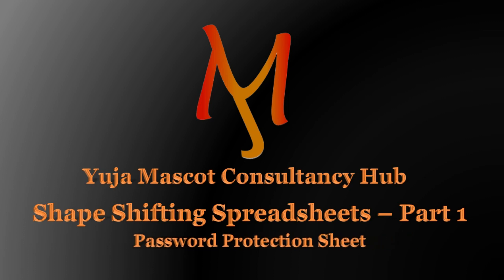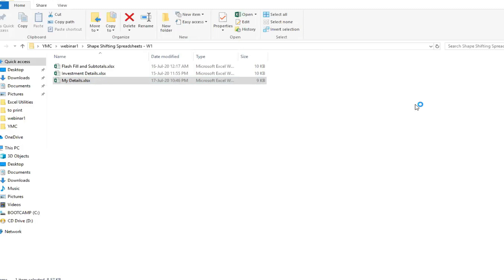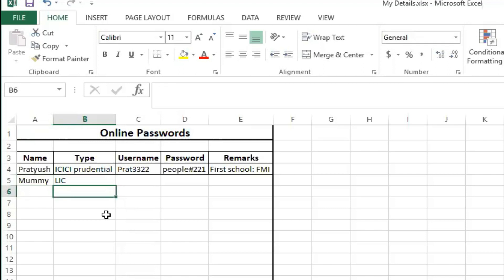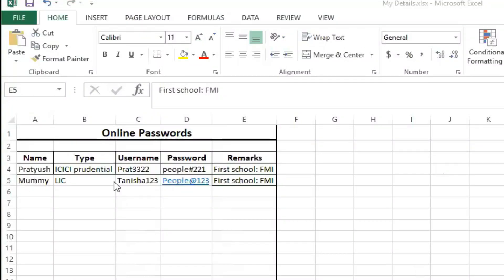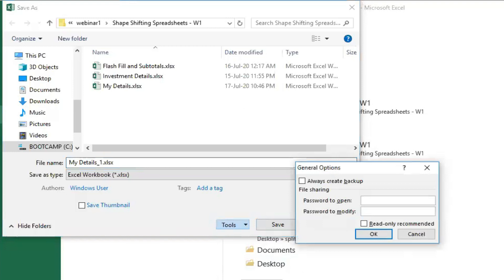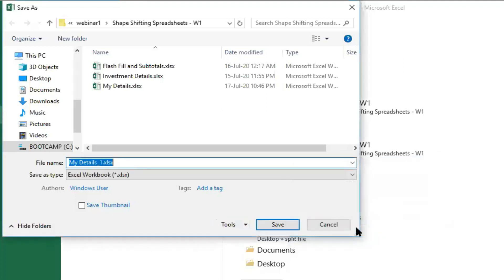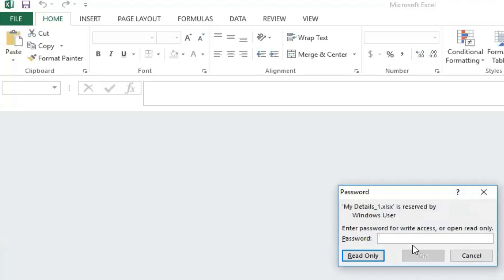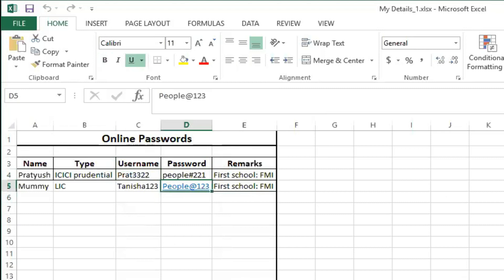MS Excel Tutorial - How To Protect Your Excel Workbook | Microsoft Excel | YMC HUB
MS Excel Tutorial - How To Protect Your Excel Workbook

🔐 Welcome to our latest Excel tutorial!

Are you looking to safeguard your valuable Excel workbooks from prying eyes or accidental modifications?

In today's fast-paced digital world, data security is of paramount importance, and Excel provides robust tools to help you protect your sensitive information.

 Whether you're a seasoned Excel pro or just starting your spreadsheet journey, this tutorial will equip you with the knowledge and skills to ensure your data remains confidential and intact.

Here's what you can expect in this Excel protection masterclass:
📌 Learn how to password-protect your entire Excel workbook, preventing unauthorized access.
📌 Discover the secrets of securing individual worksheets within your workbook.
📌 Master the art of setting specific permissions for users, allowing or restricting actions like editing, copying, and more.
📌 Understand the importance of Excel's encryption features and how to use them effectively.
📌 Get a sneak peek into advanced techniques for added workbook security.

Our expert Excel instructor will walk you through each step, providing easy-to-follow demonstrations, practical tips, and real-world examples.

By the end of this tutorial, you'll have the confidence to protect your Excel workbooks like a pro.